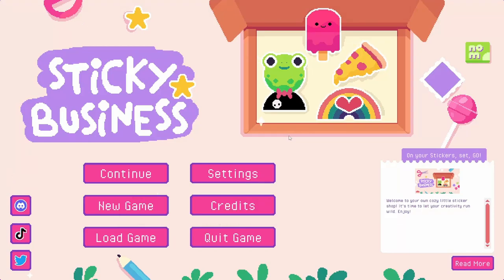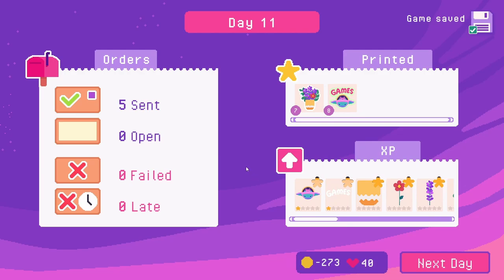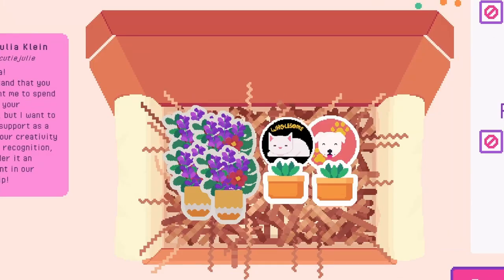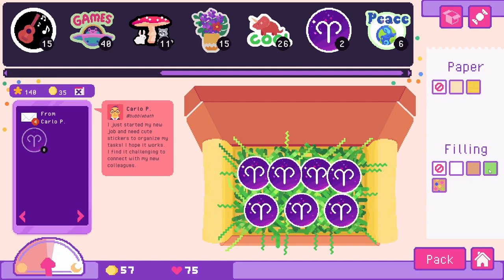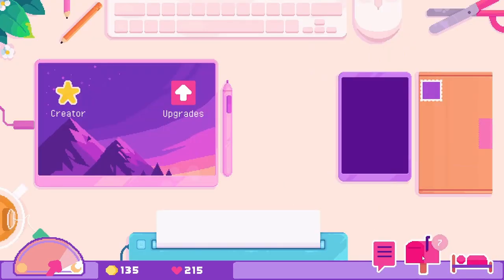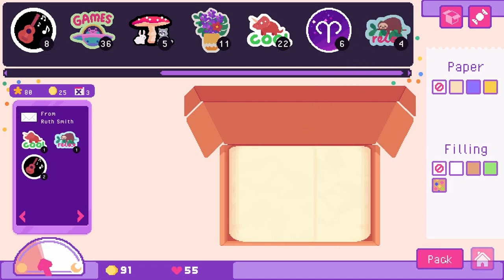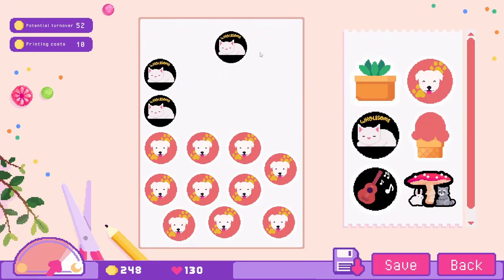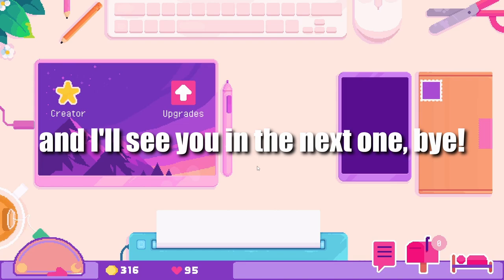Our Own Cute Sticker Shop! | Sticky Business [1]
Time to open a Sticker Shop! Sticky Business is a cute and cozy game where you open a sticker shop. Design, pack, and ship your own stickers, while learning about your customers.